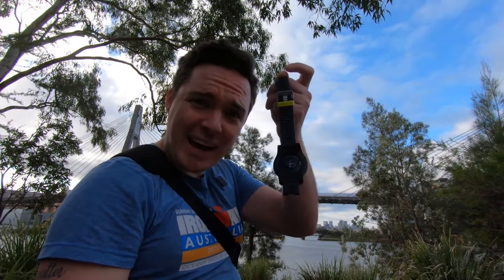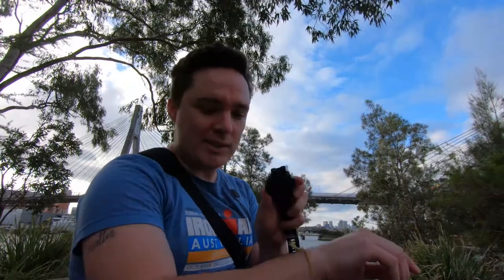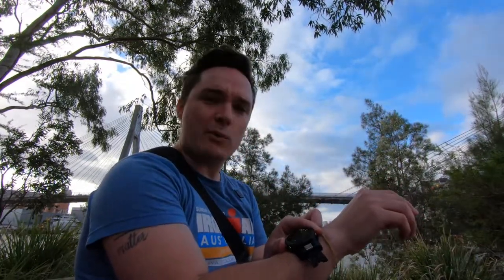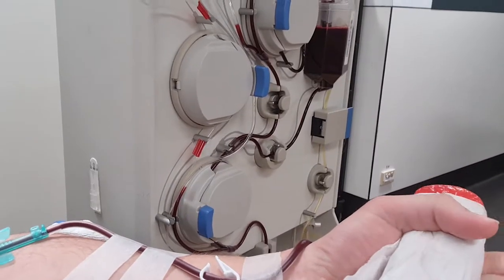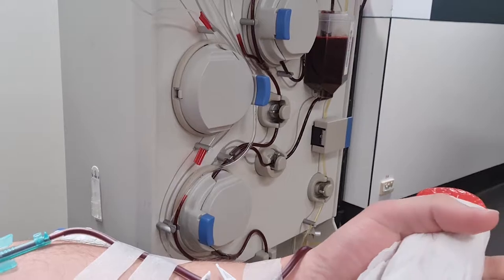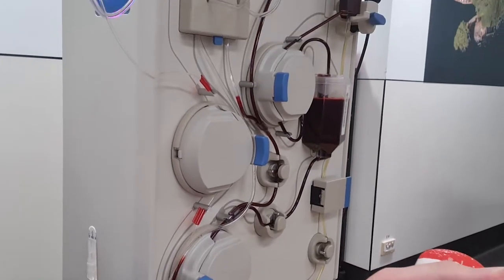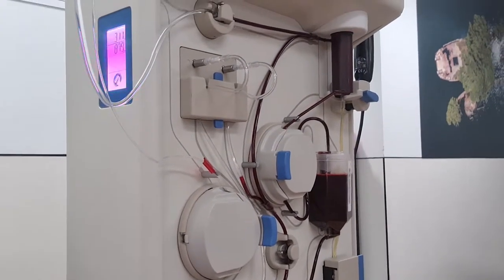I Broke my Garmin | Low Sugar Challenge | Black Lives Matter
This week, in attempting to get a better heart rate reading, I BROKE MY GARMIN! I also talk about my renewed training goals now the Guinness World record attempt is cancelled, and the low sugar challenge. Watch on to find out more.

I also attended the Black Lives Matter protest march in Sydney. It is important for us all to support this movement, and end the systemic racism that has affected so many in such a negative way, and taken so many lives unnecessarily. The murder of George Floyd has brought people together on this matter, and the more we talk about it the more change will happen for good. Keep talking about this, keep protesting, and keep making a difference. Your voice counts.